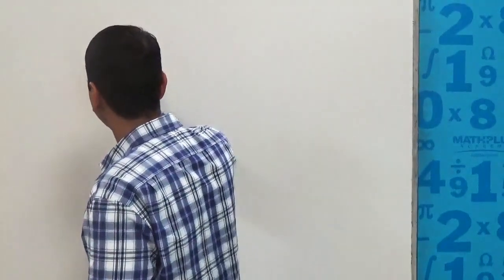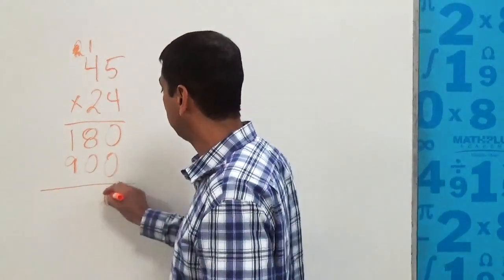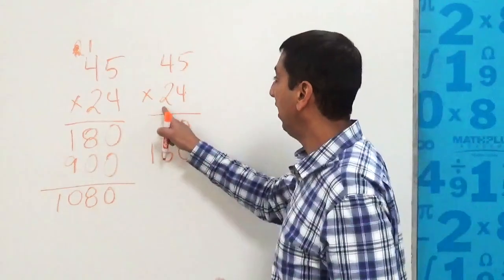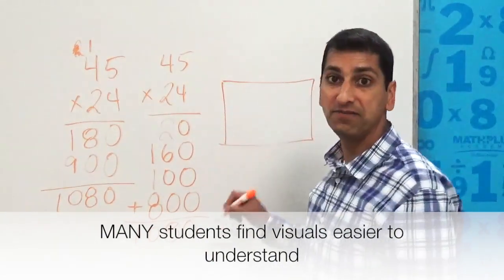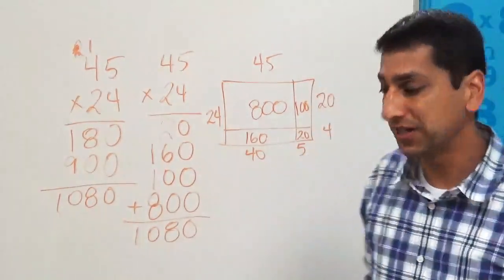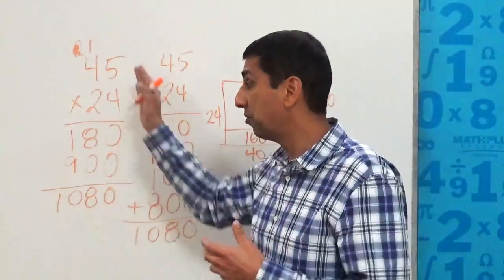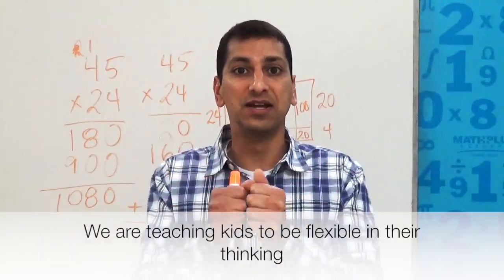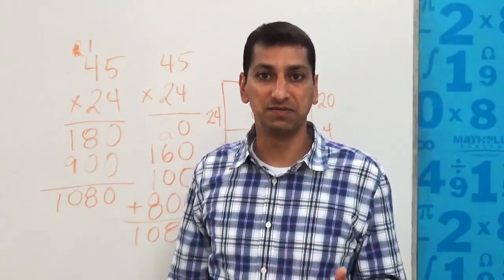Why is Math different now? by Dr. Raj Shah